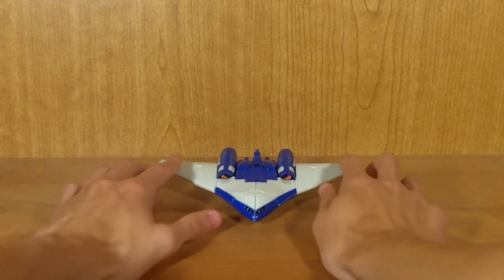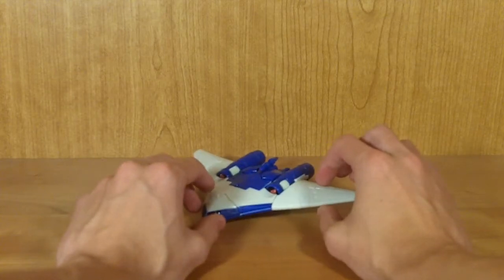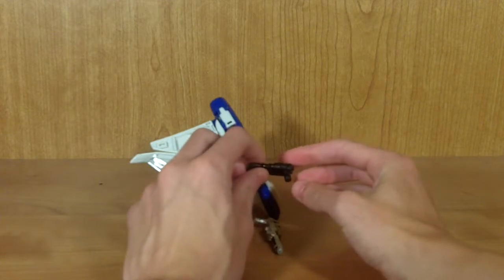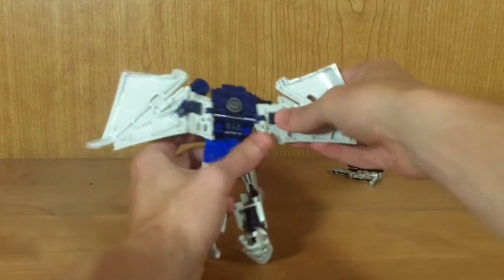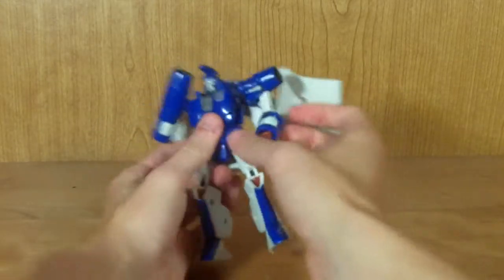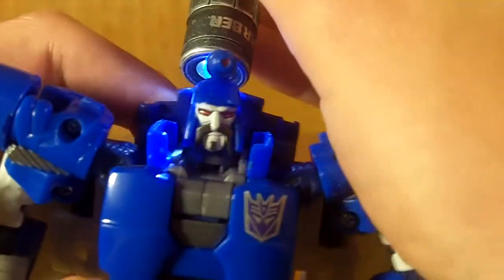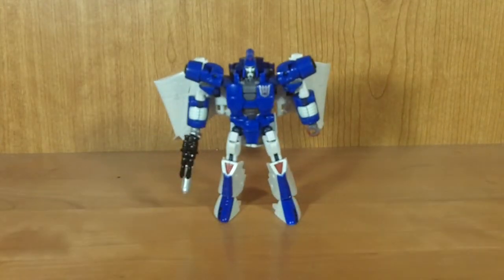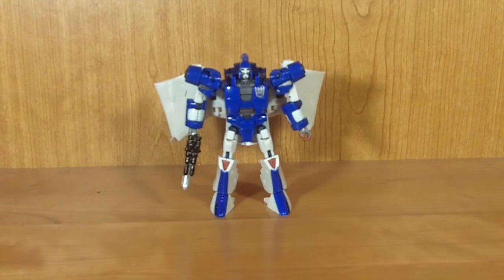Generations Scourge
My review of this flawed, but AWESOME update to the Decepticon Tracker!